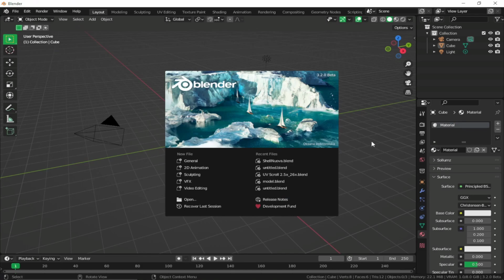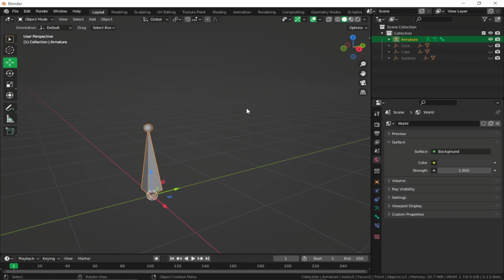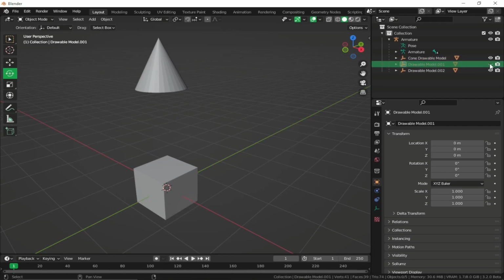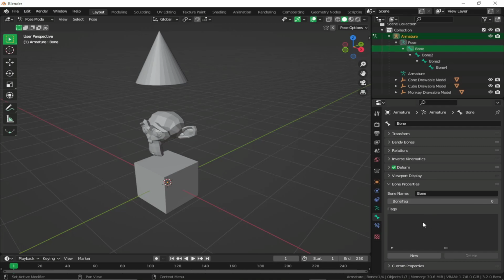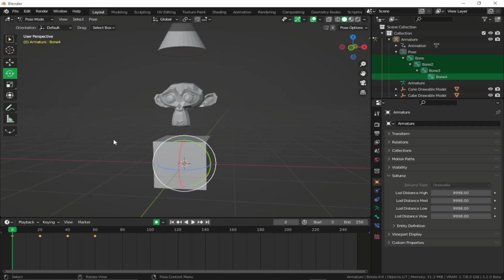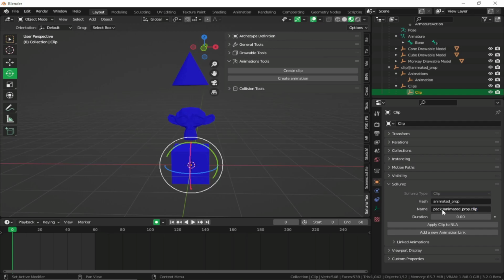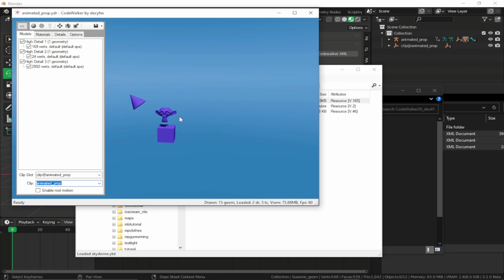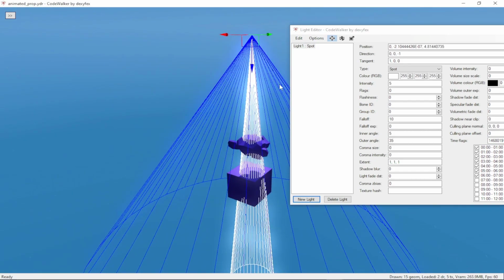[Tutorial] Create animated props/YDR using Sollumz Blender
⚠️THIS TUTORIAL IS COMPATIBLE WITH Sollumz-Legacy VERSION ONLY⚠️
This tutorial does NOT cover the basics of Blender and CodeWalker. This tutorial expects you to be decently experienced with both the tools.

If you like what I do and want to support me you can donate